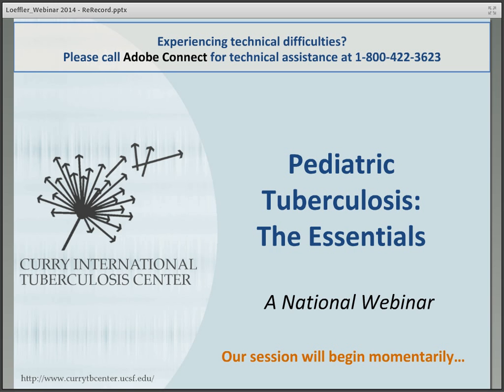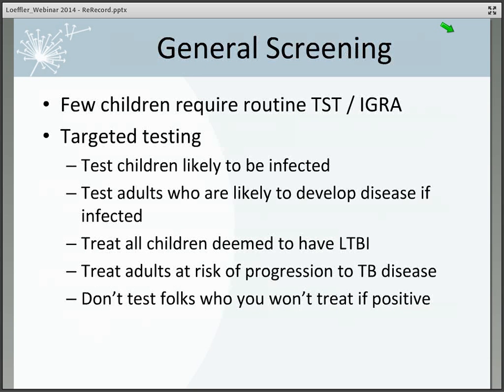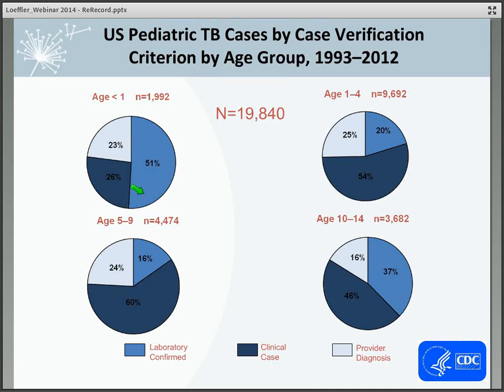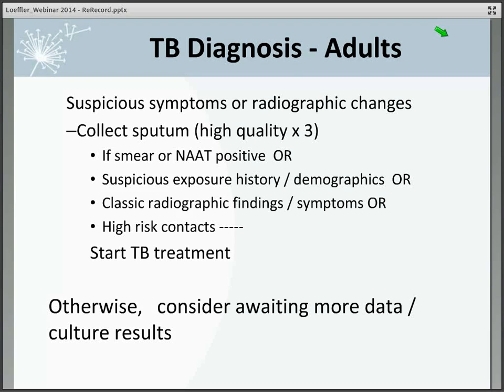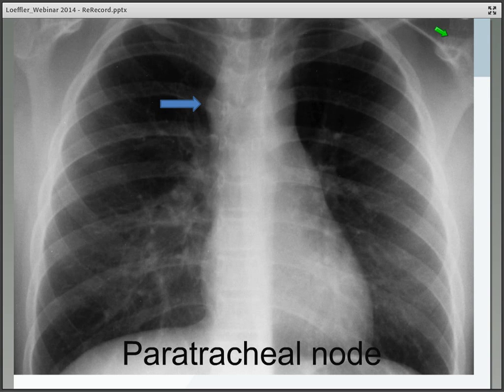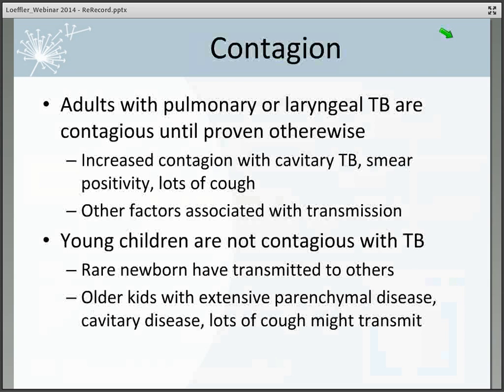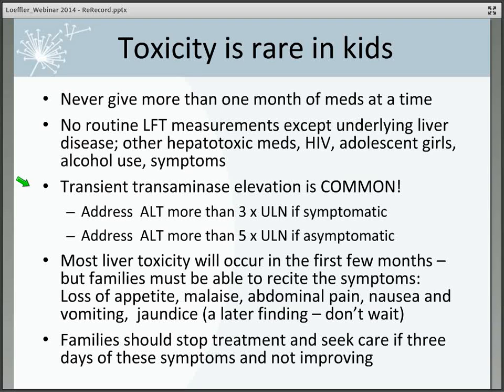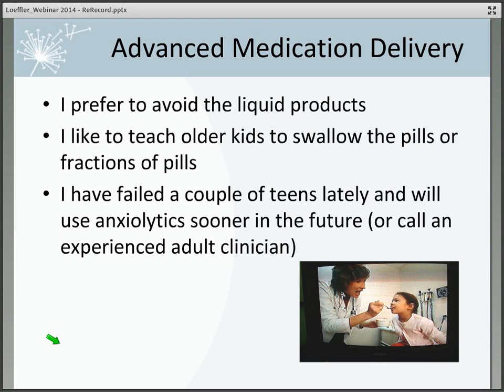Pediatric Tuberculosis: The Essentials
Recording of Pediatric Tuberculosis: The Essentials webinar that took place on October 8, 2014.  This 60-minute training was created for public and private clinicians and allied health personnel who work with pediatric tuberculosis.